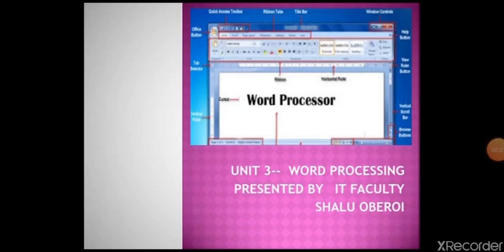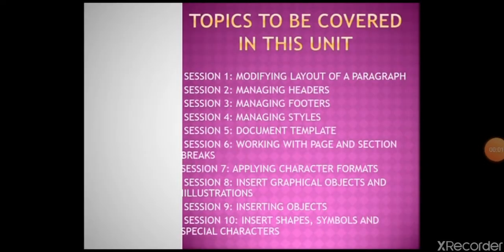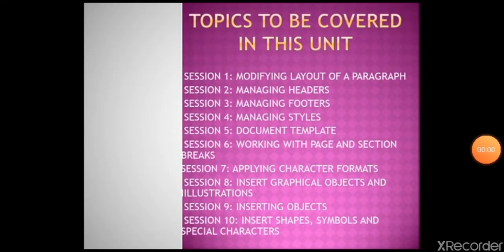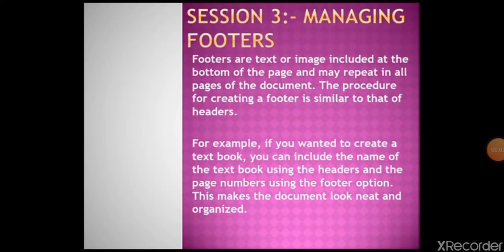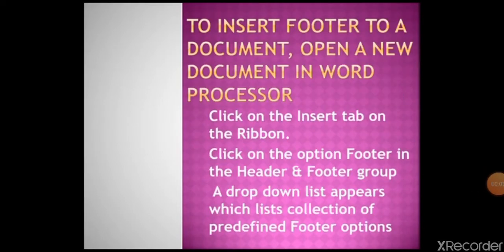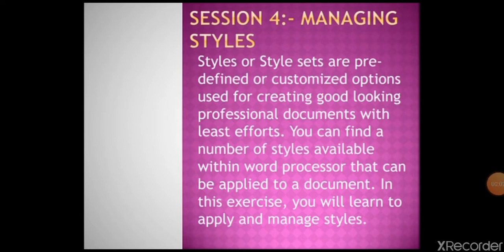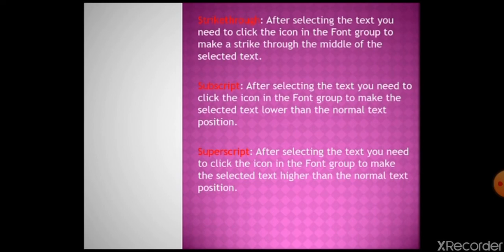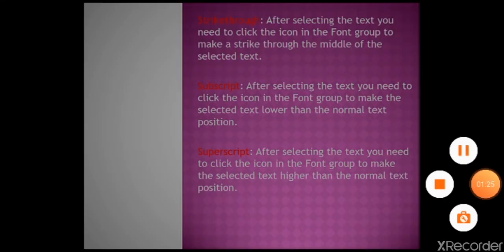Lectures 7 word processing Class X